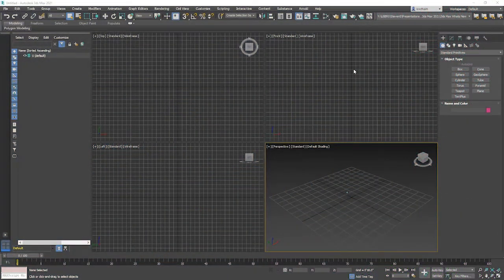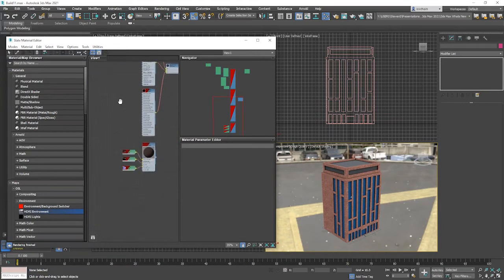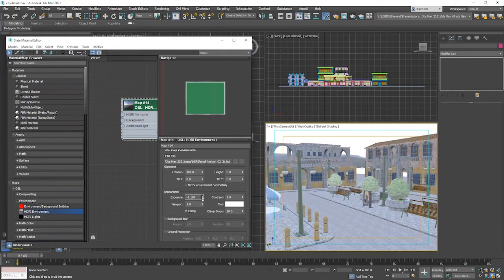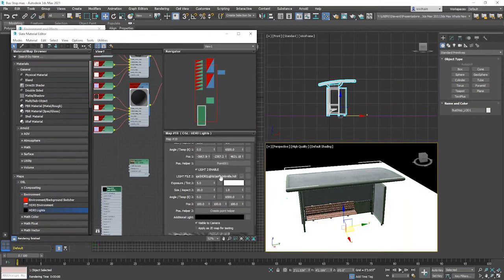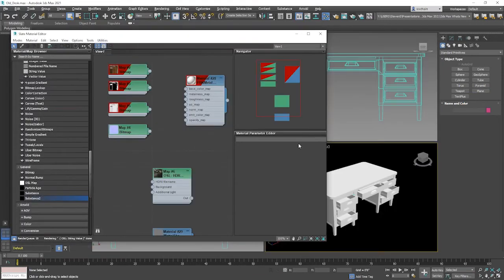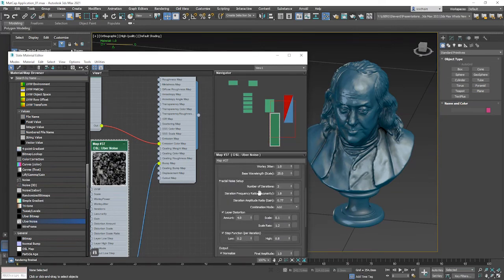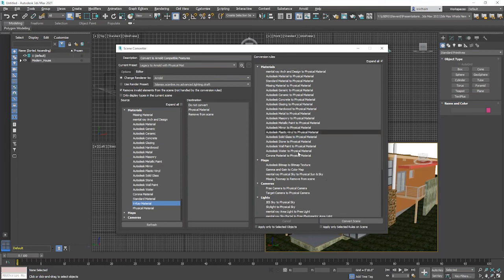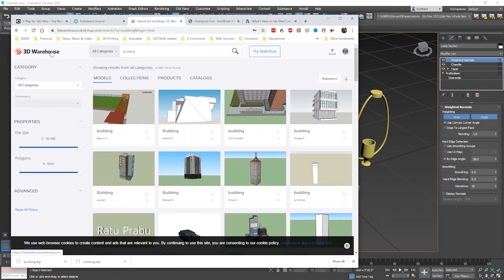What's New with 3ds Max 2021?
Autodesk 3ds Max 2021 is focused on modernization, performance, fit & finish. The new 3ds Max introduces all-new experiences for Texture Baking and Install, major improvements to the Viewport and OSL shaders, and key enhancements to Substance tools, ProSound and SketchUp import, and more.

During this video, Steven Schain of CADLearning, will discuss 3ds Max 2021 newest features and give you tips and tricks in using 3ds Max.